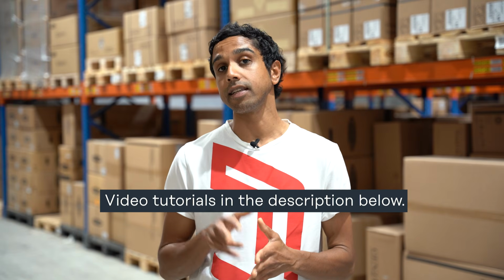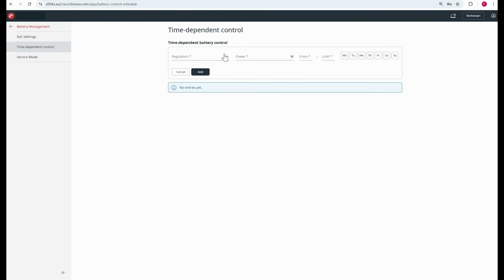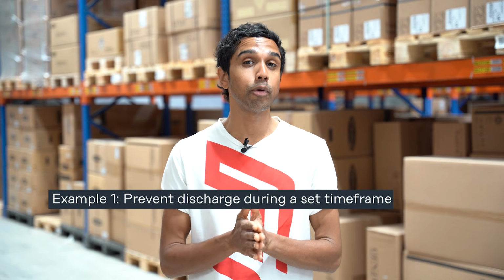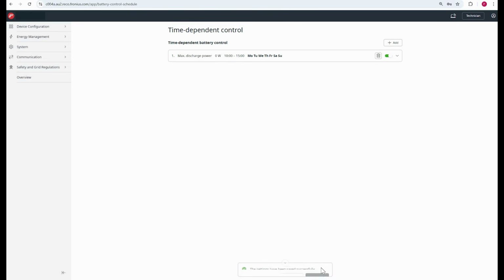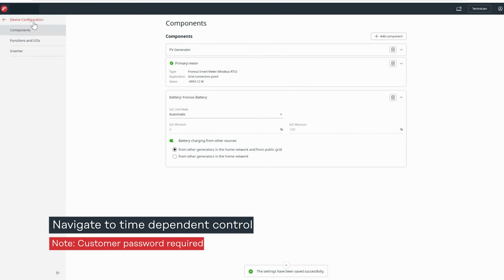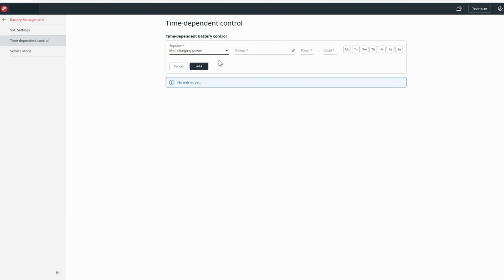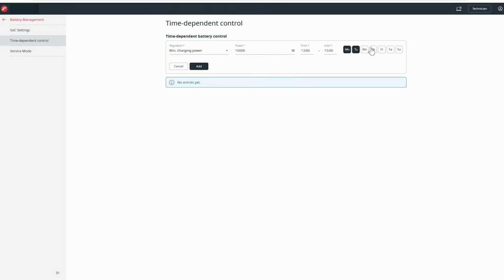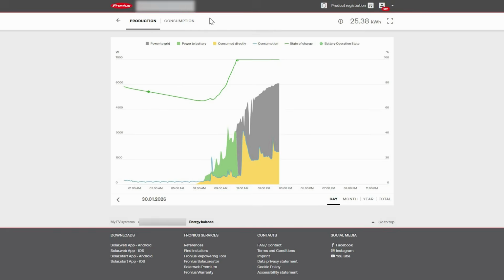How-to | Set Up Time of Use Battery Control with Your Fronius Battery System (AUS)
In this video, we show you step by step how to configure time of use controls when you have a compatible DC coupled battery connected to your Fronius hybrid inverter.

Stay up to date and register for our upcoming events

Timestamps:
0:00 - Introduction
1:03 - Access the Inverter's Web Interface
1:17 - Time of Use Controls
1:58 - Example 1 - Prevent discharge during a set timeframe
2:27 - Example 2 - Charge from the grid with cheap tariffs
4:01 - Check on Solar.web for implemented settings
4:13 - Conclusion